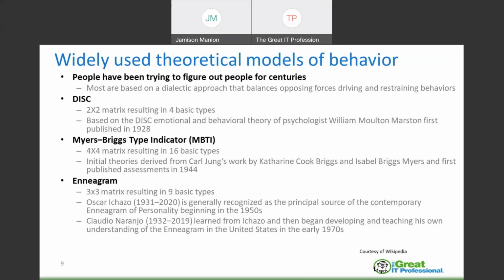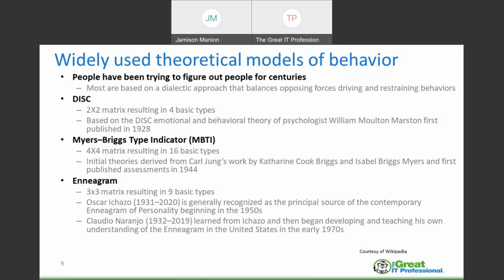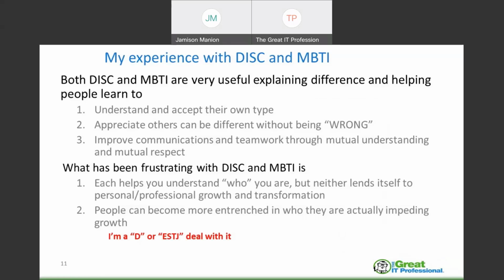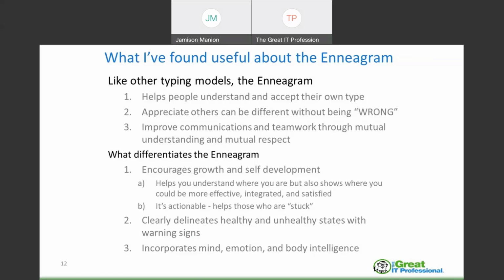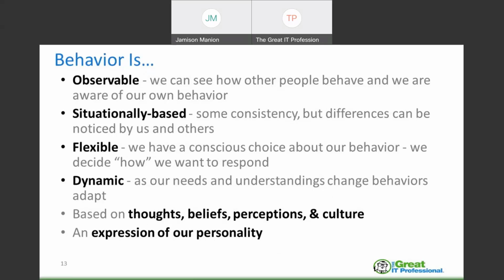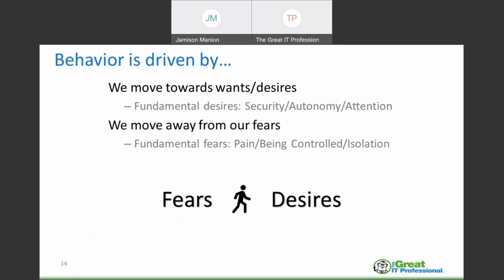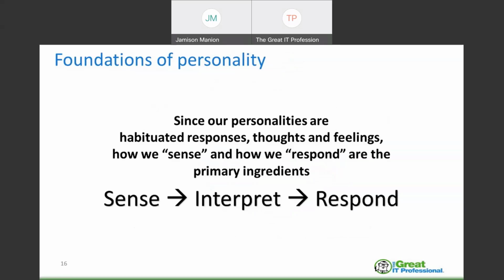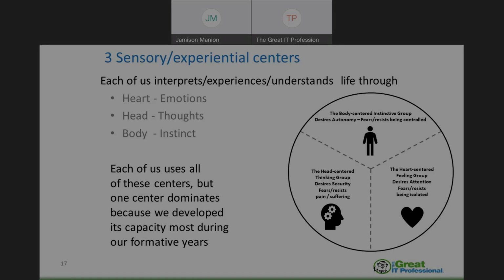Dynamic Flow with in Teams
In this webinar, we are going to present the most current 2021 PMO research and discuss how PMOs are being repurposed and managed as well as the new opportunities and risks that many PMOs currently face.

About the presenter: As an experienced practitioner of applied behavioral economics, Jamison J. Manion mentors others to develop their leadership, management, and organizational design capabilities.